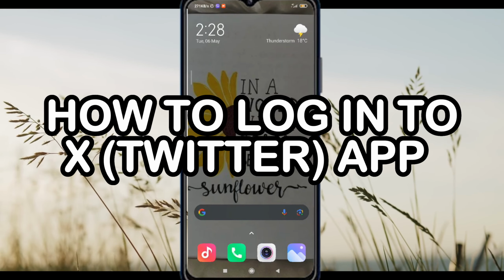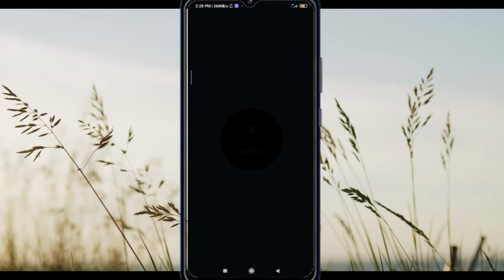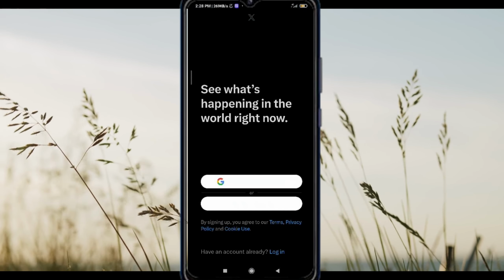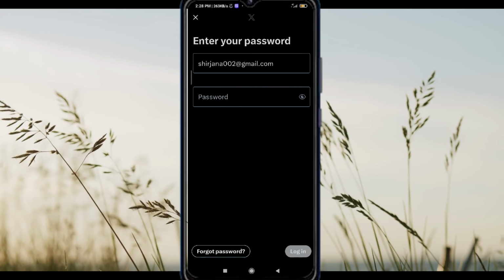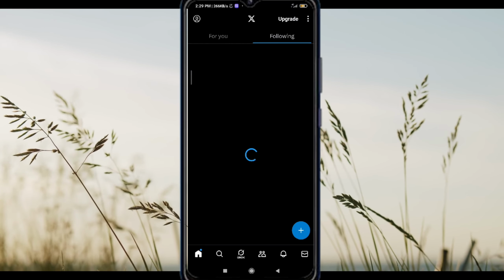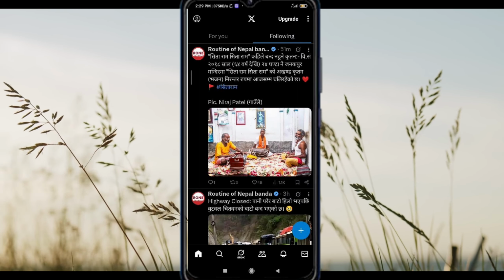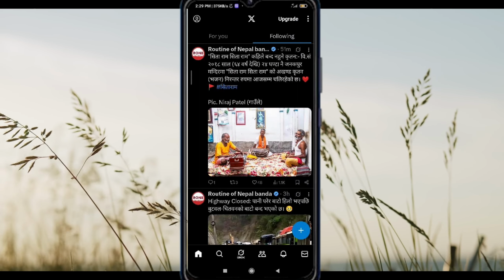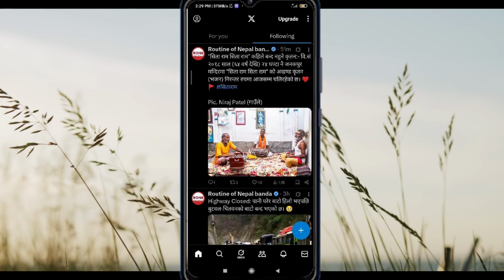How to Log In to X (Twitter) 2025?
Just created an X (formerly Twitter) account or coming back after a break? In this beginner-friendly video, we’ll show you how to log in to your X account step by step—on both mobile and desktop. Whether you're signing in with your email, phone number, or username, this updated 2025 tutorial makes it simple.

You’ll also learn what to do if you forget your password, how to stay signed in securely, and how to switch between multiple X accounts. Whether you're using Android, iPhone, or a web browser, this guide has everything you need to log in smoothly and start using X again.